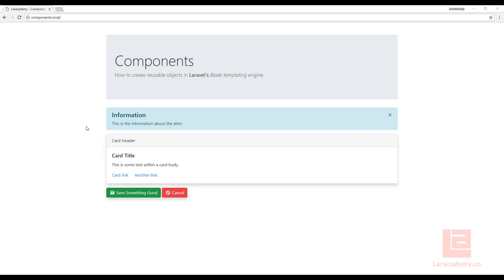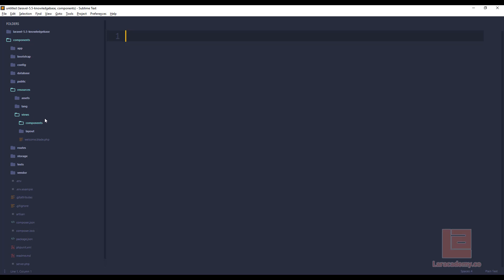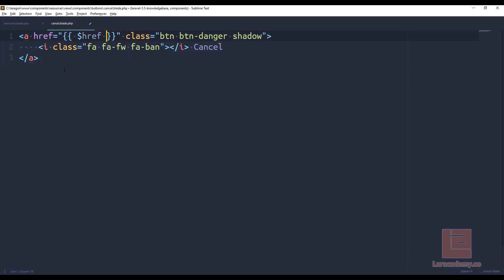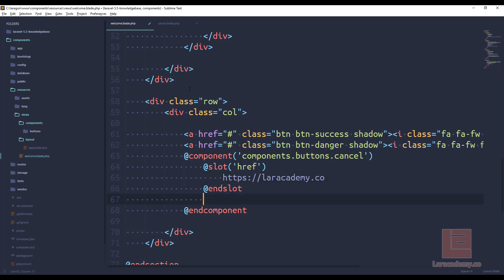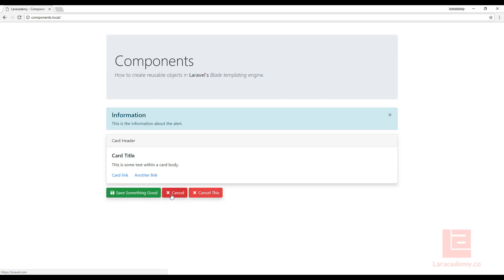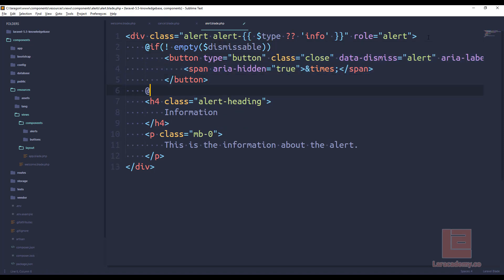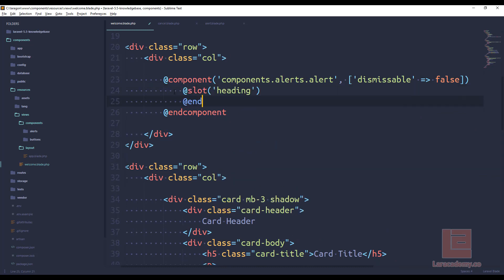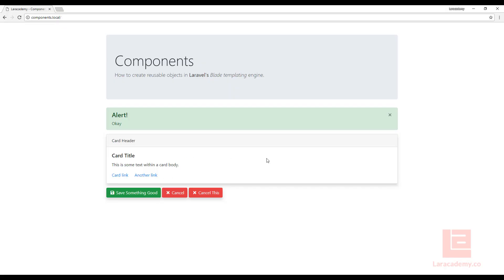Laravel Tidbit - Blade Components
In this video we are taking a look at Blade Components. These are little snippets of code that allow us to easily maintain control over html code in our blade files. We get to create reusable objects that allow us to update one file and have the changes follow through.